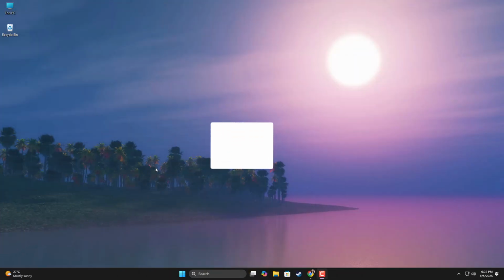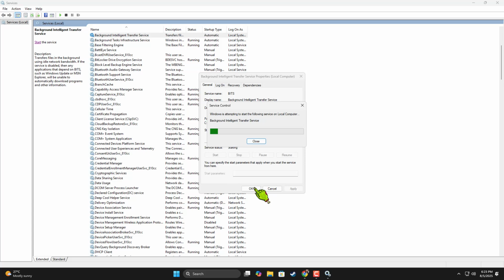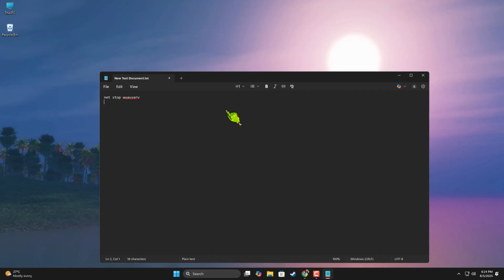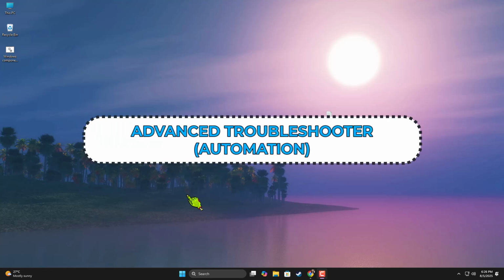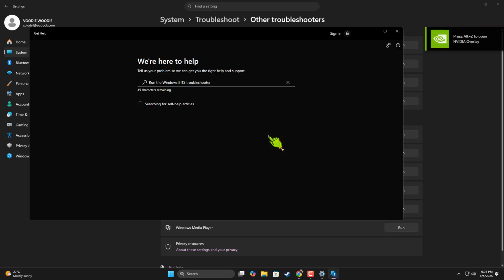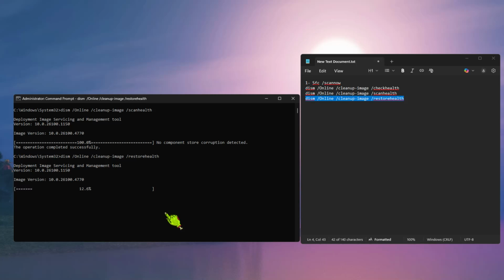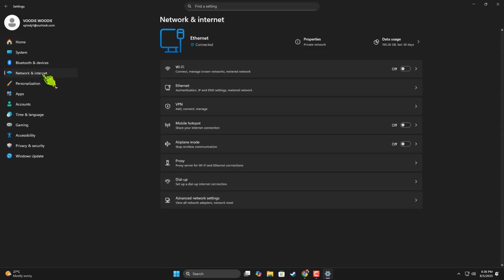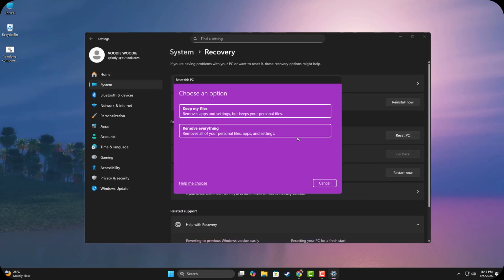Fix ALL Windows Update Errors in Windows 11/10 (2025 Guide)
In this video, I’ll walk you through a complete step-by-step guide to fix ALL Windows Update errors in both Windows 11 and Windows 10—even in 2025. Whether you're stuck at 0%, getting error codes like 0x80070422, or updates just won’t install, this guide covers everything from resetting update components to running the BITS troubleshooter in the latest version of Windows.

✅ Everything shown in this video is safe and manual—you can follow along easily.
💡 I’ve also included batch file method, advanced service reset, and updated tips for the 2025 Windows Troubleshooter changes.

📁 Get all the commands used in this video here:
[Paste your Google Drive or Pastebin link here]

Need help? Drop your specific error code in the comments and I’ll try to help you out.

Timestamps:
00:00 Intro
00:36 Check Update Services
02:21 Batch File Reset Method
03:40 Run Windows Update Troubleshooter
05:00 System File Check (Advanced)
05:58 Delete Update Cache If Windows Update stuck at 0%
06:30 Connection metered
07:01 Another Common cause of Windows Update stuck's, VPN or Antivirus
07:15 Finally Either Refresh or Factory Reset.